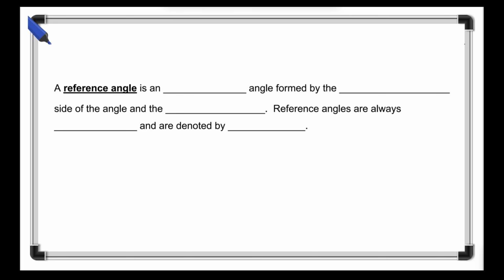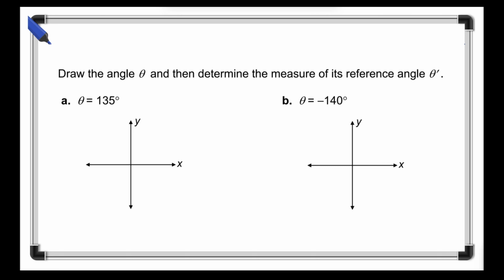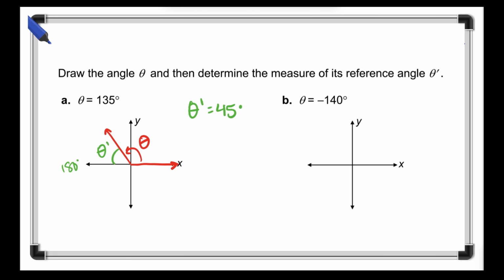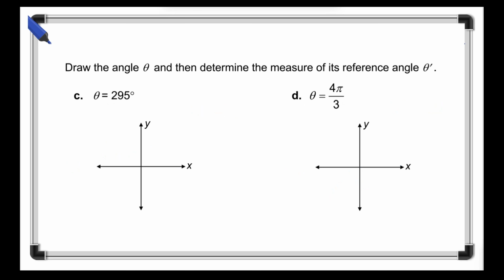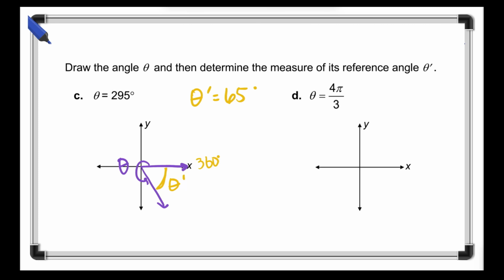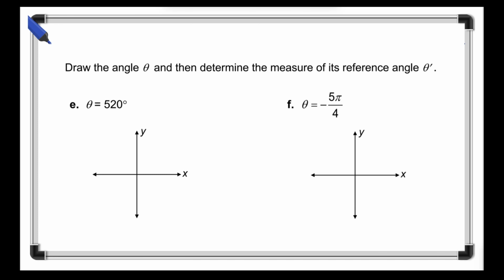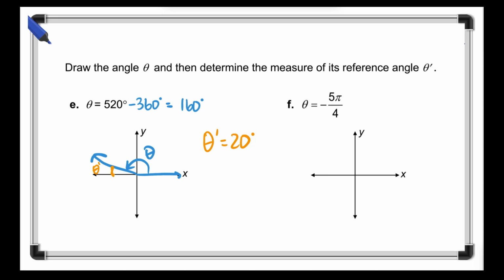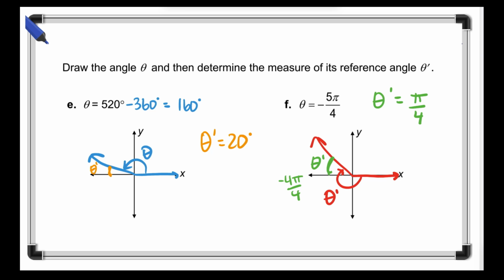Reference Angles Explained | Precalculus Made Easy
Struggling with reference angles in precalculus? This video breaks down what reference angles are and how to find them — all with examples to make learning easy and stress-free. Whether you're prepping for a test or just need a refresher, this lesson will boost your confidence in trig and angle calculations!